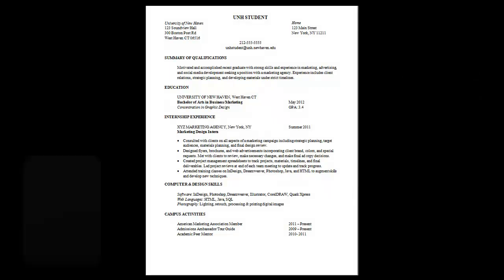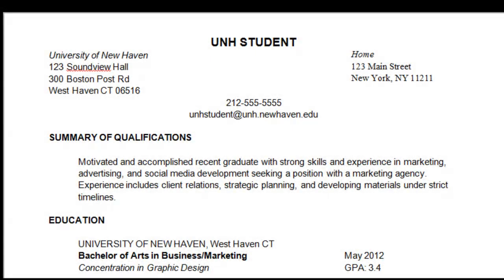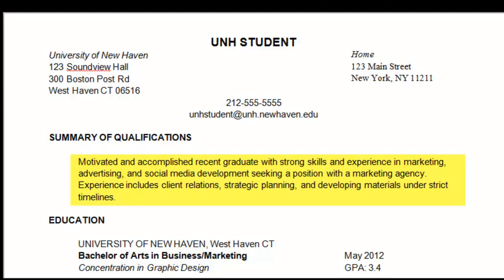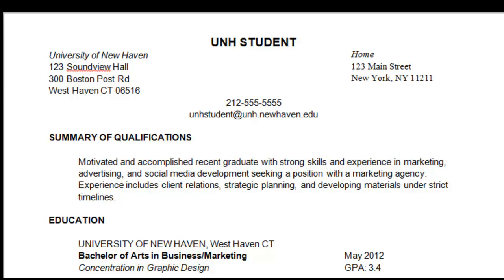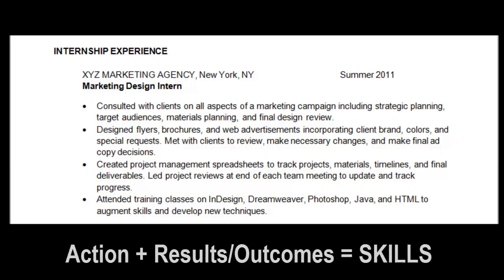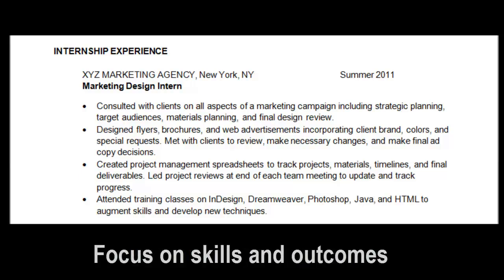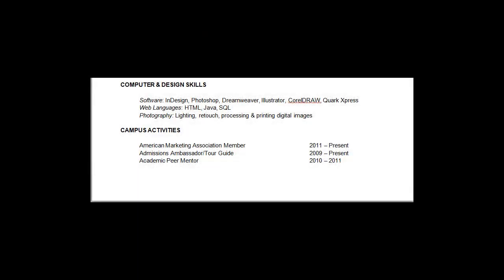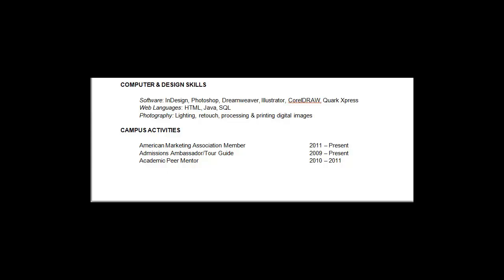Resume Writing Tutorial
A quick overview on the basics of writing a resume including set up, content, and best practices to get your resume started.